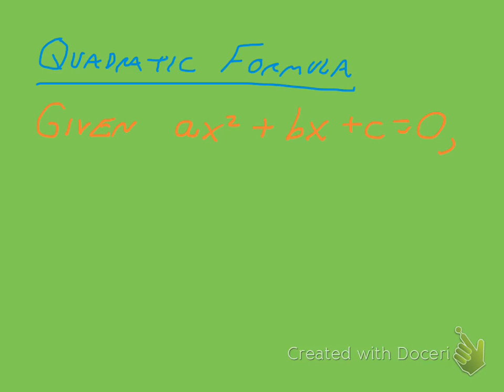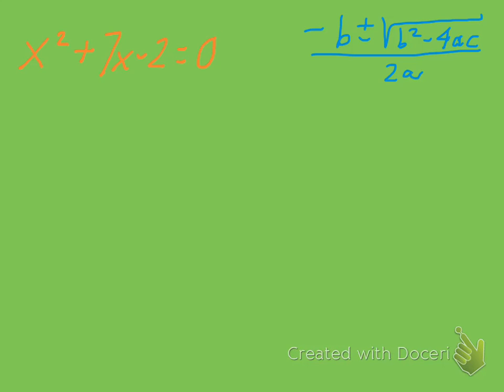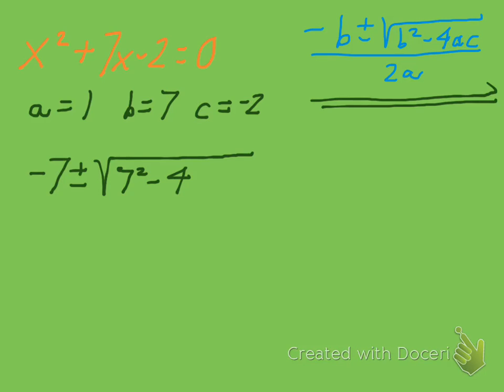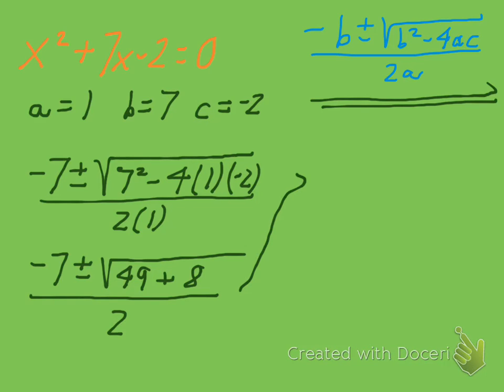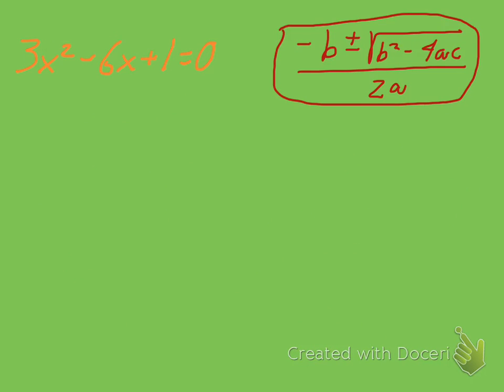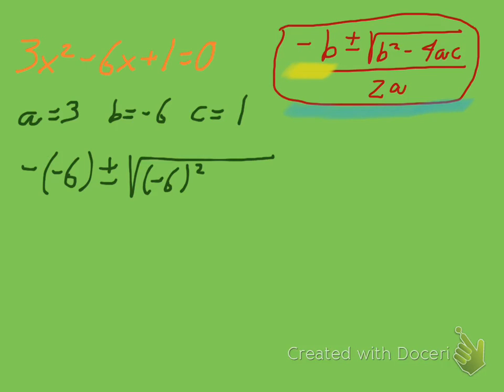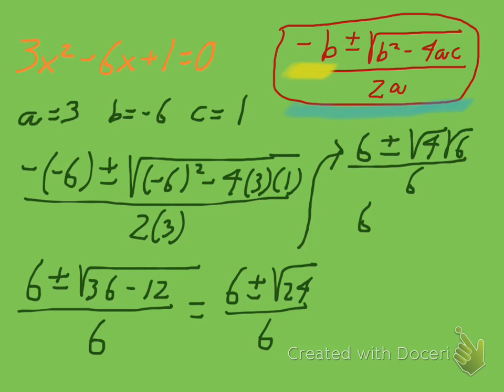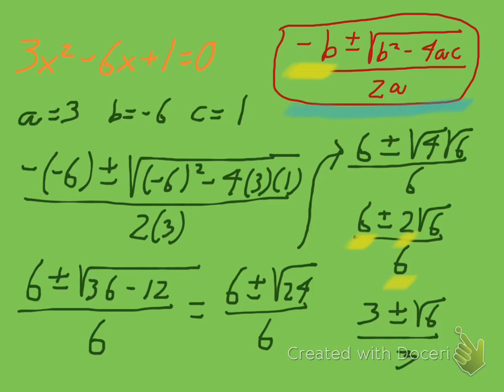ALG1 Concept 46 Quadratic Formula